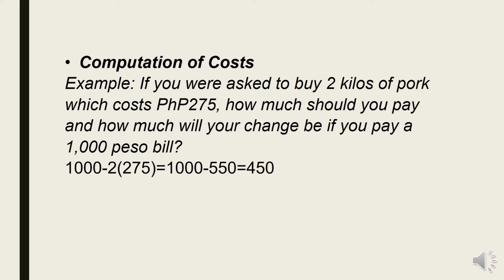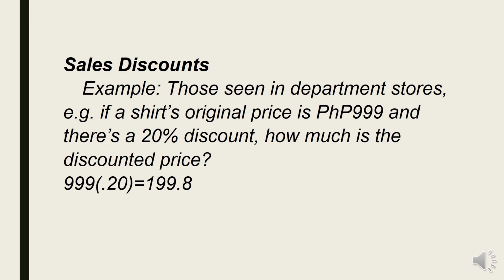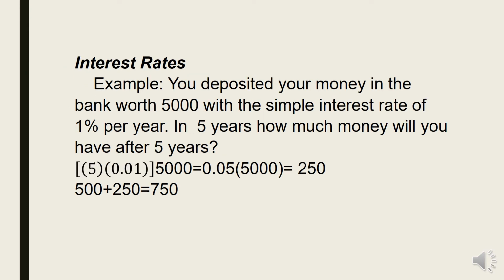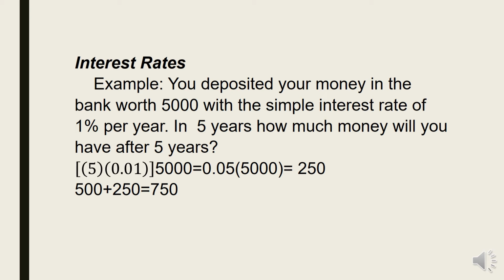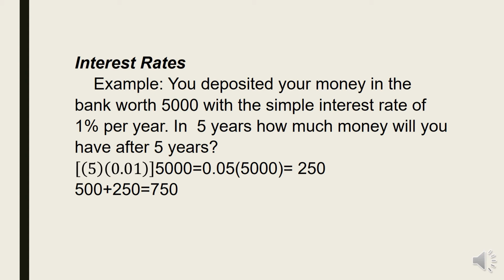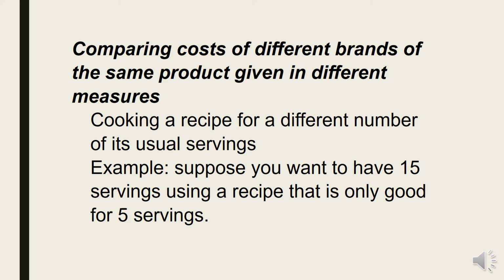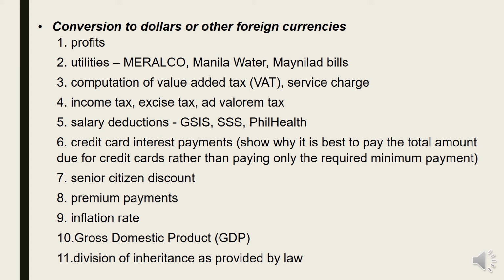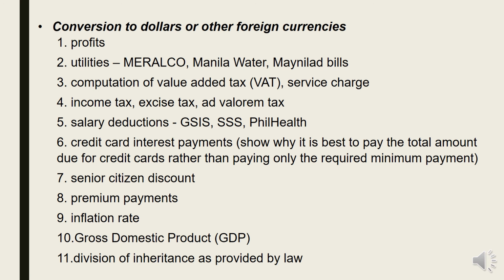Week 3- Business Math ABM